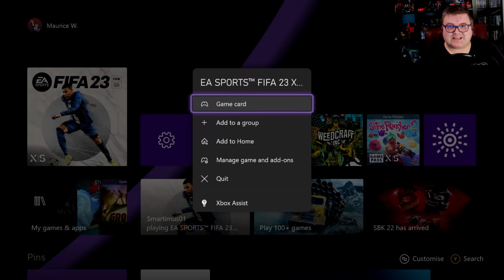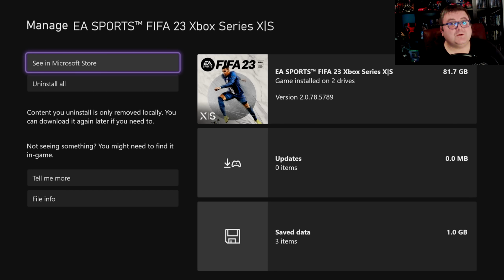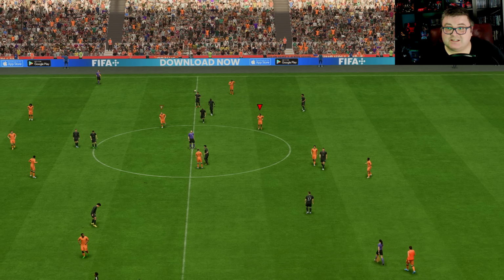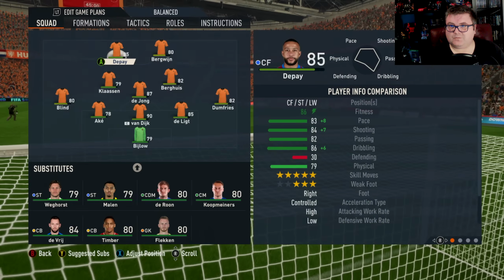Xbox Series S | FIFA 23 | Graphics test/First Look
FiFine Microphone